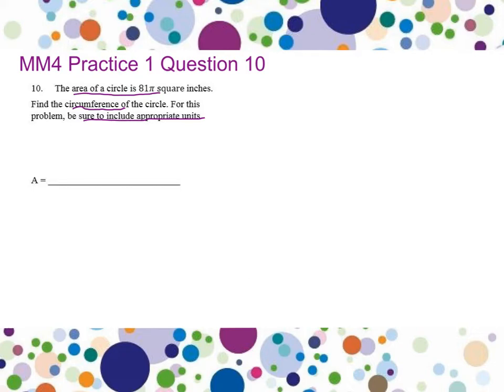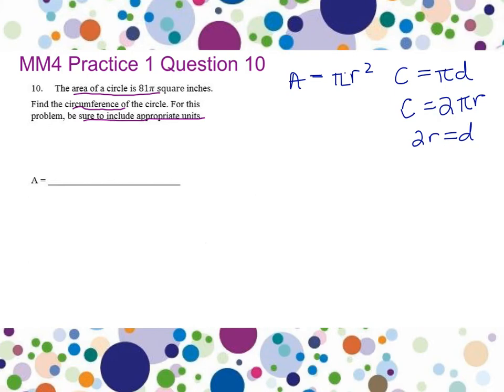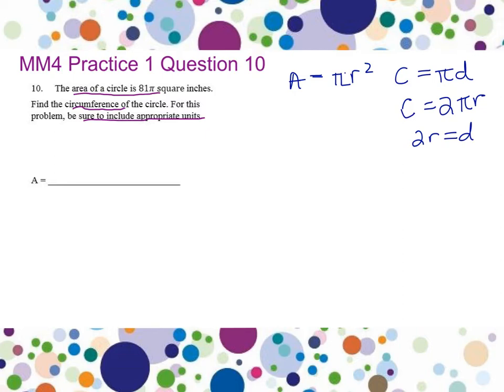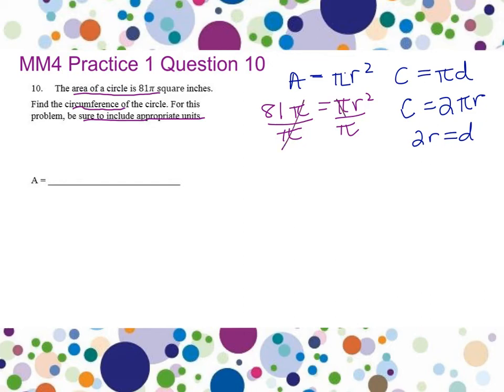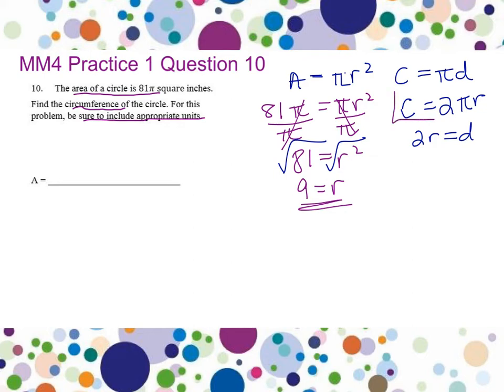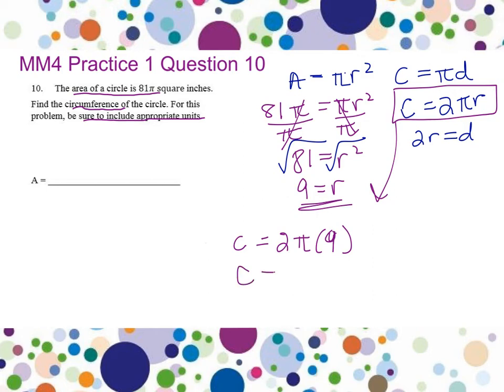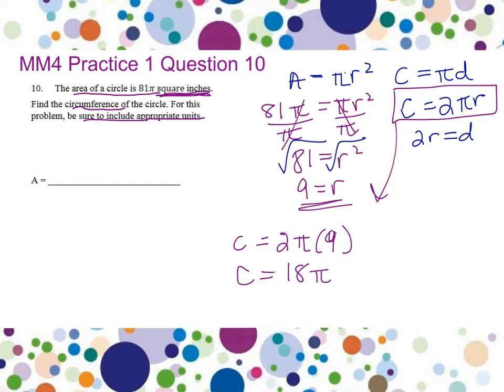mm4 practice1 q10